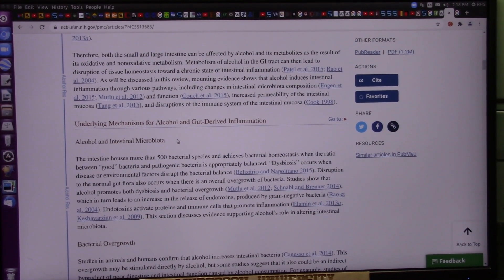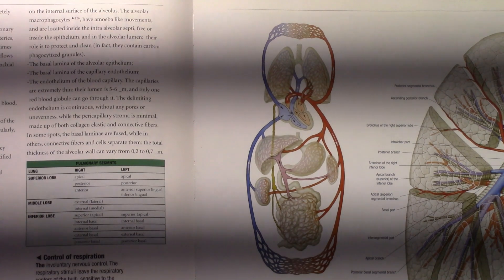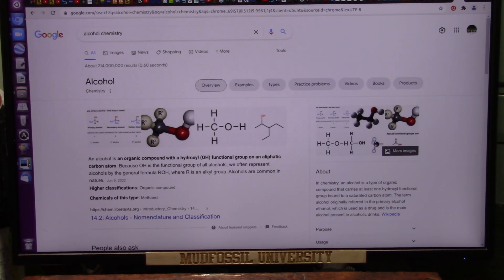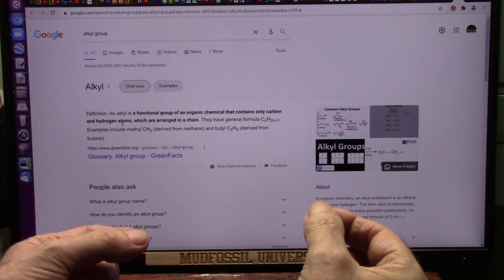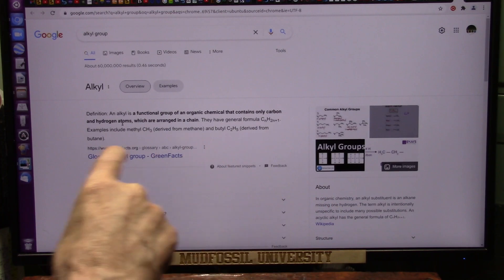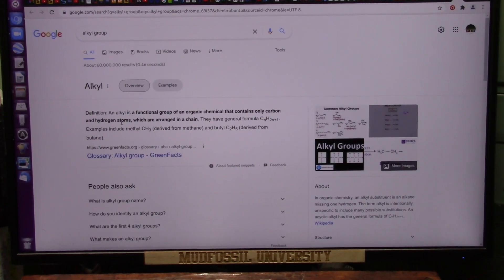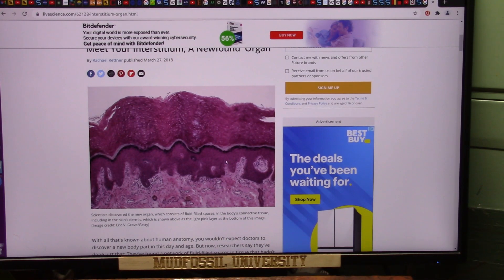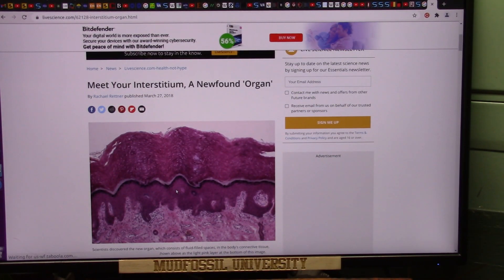Drinking Alcohol and its Effects on Health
Drinkers get lots of organ issues but now there might be a bit more understanding why.
There might be a solution and it is simple. changing lives.